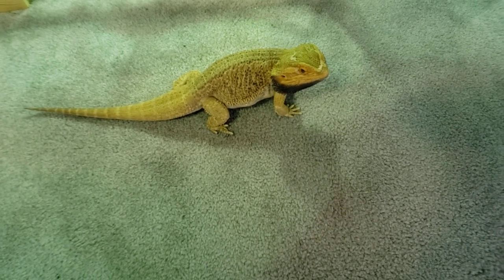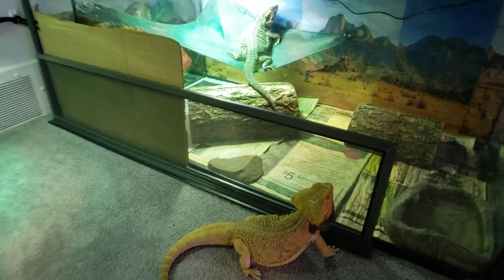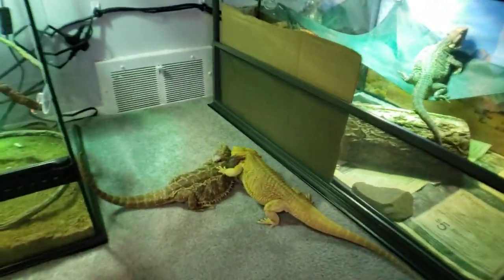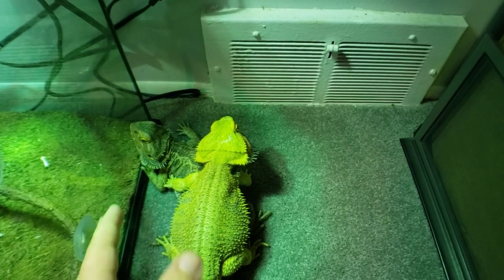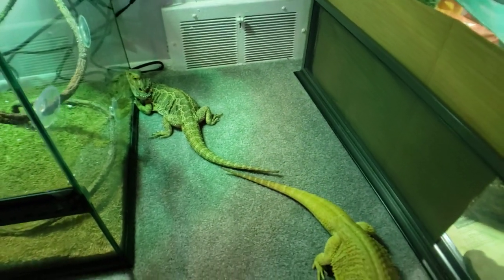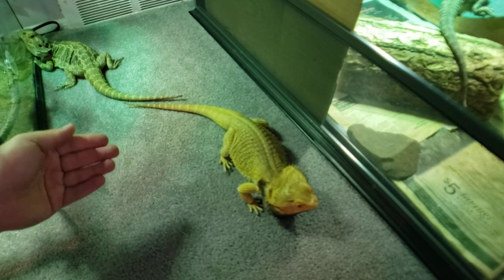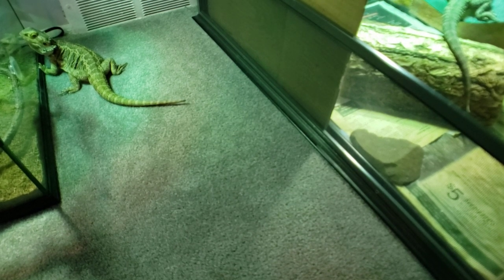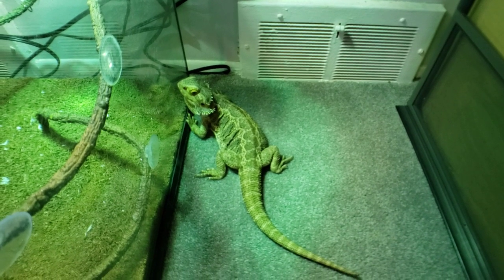2 Male BEARDED DRAGONS FIGHTING | What it looks Like | Dominance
WARNING!!!  Do not co-habitat 2 MALE reptiles! They will fight much worse over time and lead to missing fingers, tails, eyes etc. This is showing off a brief encounter and is not the same as tank mates.  WARNING!!!

This is what normally happens. A fight for Dominance. not to kill, or even to hurt. Just to get a submission.  Again, only during a brief meeting.